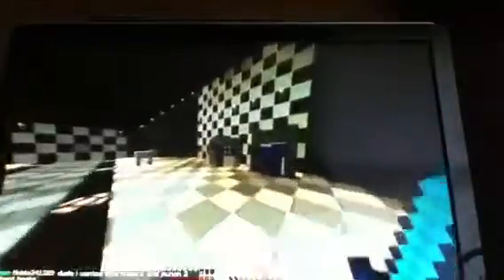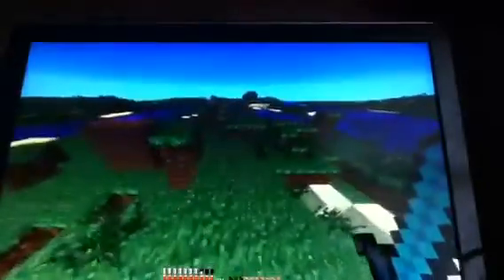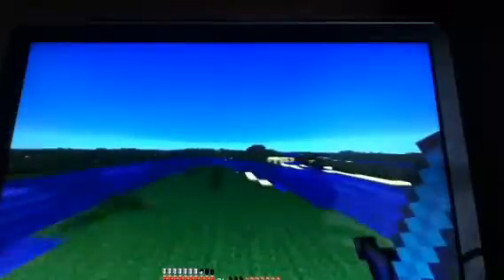Minecraft server spotlight Ep.1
Ip: Orion.uk.to